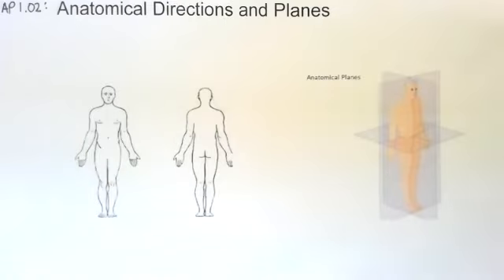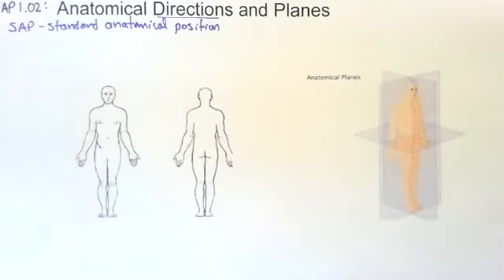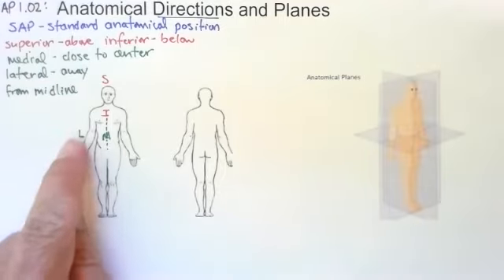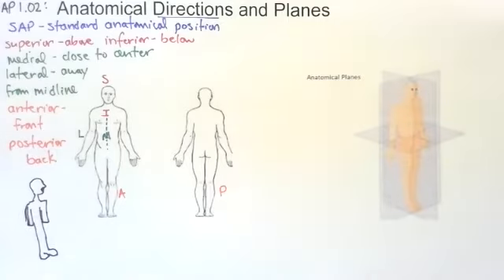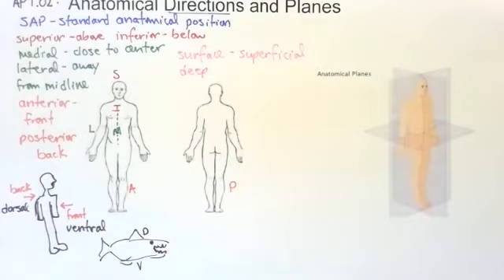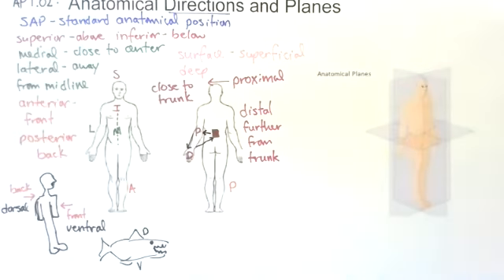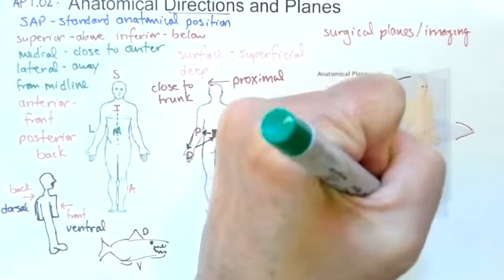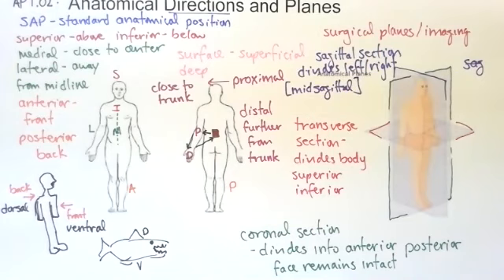AP 1.02 Terms of Direction